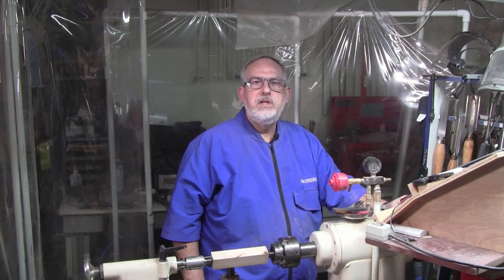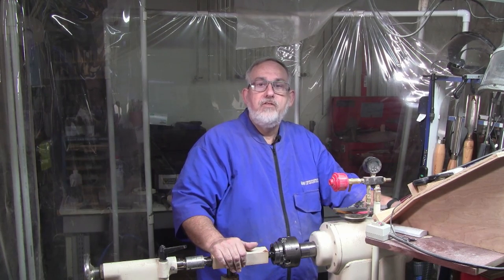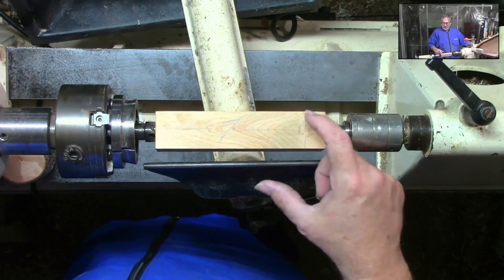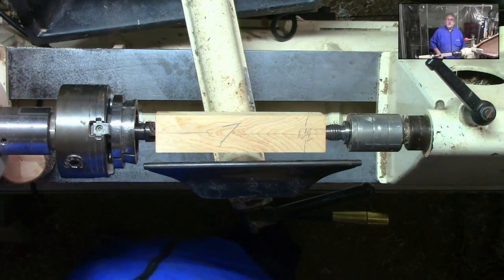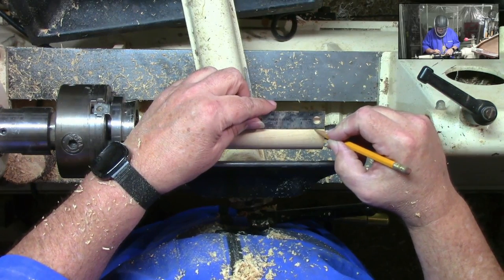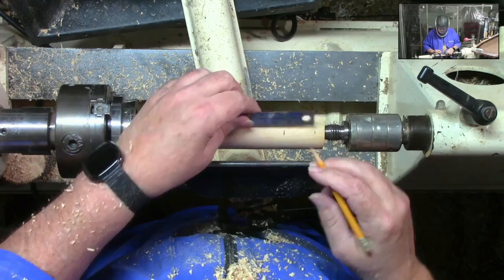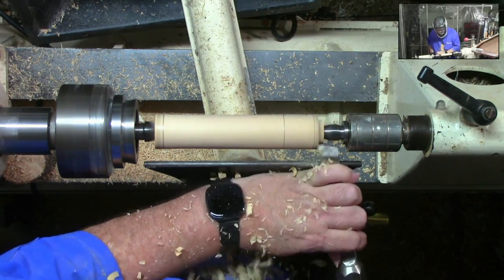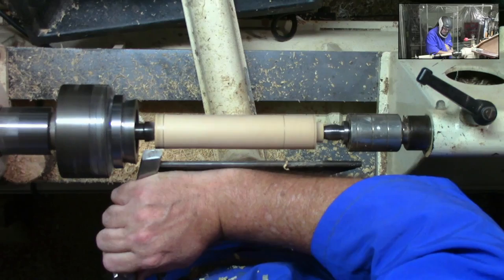How to turn a coffee Scoop by Dean's Woodworking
How to turn a coffee scoop from one piece of wood. In this video I walk you through the steps to turn a coffee scoop from a single piece of wood. This is a fun project that you and your family/friends will love.

SAFETY
Trend Airshield Pro
3M PAPR Respirator
3M M-407 Helment

3/8 Double end Ball Mill
Digital Caliper

Irwin quick change bit holder

 SHARPENING
Ron Brown's Best Universal Setting Jig Lathe tool Sharpening

FINISHES
Min/Wax Antique oil finish
Mahoney's Walnut Oil
ADHESIVES
3M super 77 spray adhesive
Titebond original
Titebond II
Titebond III

 SUPPLIES
2" Round hook and loop disk
 BOOKS

Blackmagic Design Atem Mini
Cannon Vixia Camcorders
Comica wireless Microphone
Neewer Studio Video Lights
HDMI Switcher
Logitech M705 Mouse